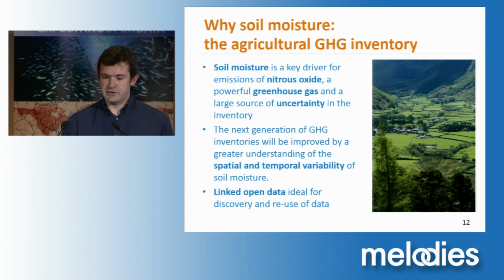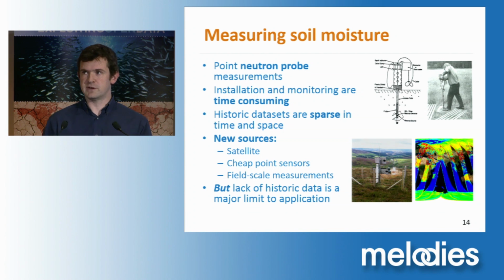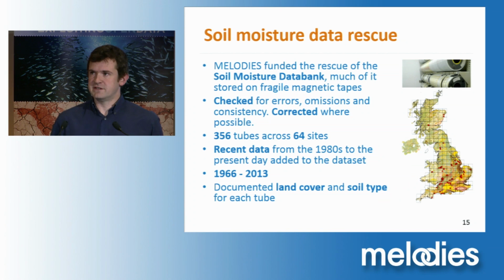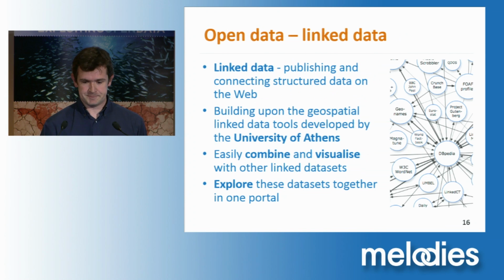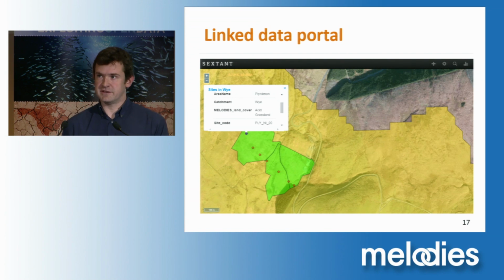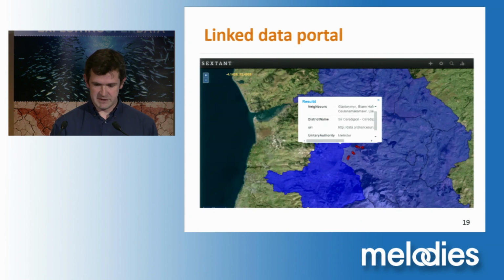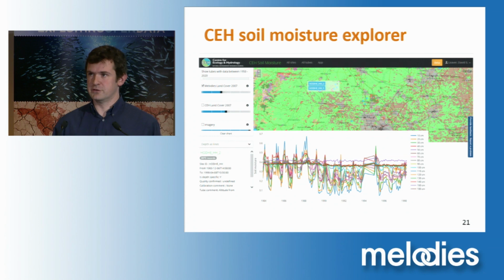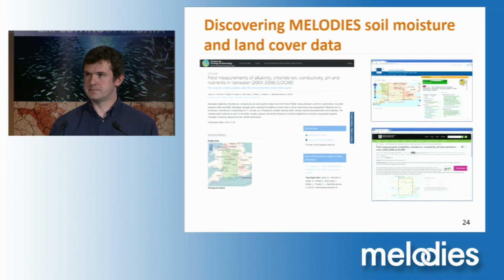D2.1b New linked open land use change and soil moisture data, by David Leaver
New linked open land use change and soil moisture
data for improving greenhouse gas emission inventories

Gerardo López Saldaña (University of Reading) and David Leaver (NERC Centre for Ecology & Hydrology)

with Ulrike Dragosits, Sam Tomlinson, Victoria Bell, Clare Rowland, Matt Fry, Amanda Thomson, Filip Kral (NERC Centre for Ecology & Hydrology) and Tristan Quaife, Debbie Clifford (University of Reading)

Newly developed open and linked datasets have significant potential to improve national greenhouse gas emission inventories which are required under the Kyoto Protocol. Quantifying carbon emissions from land use, land use change and forestry, and nitrous oxide from agricultural management of soils requires accurate estimates of annual land use change and the spatio-temporal variability of soil moisture, respectively. Here we show work undertaken in MELODIES to provide a novel land cover map of the UK, optimized to constrain land cover and land use change,
newly recovered historical data on soil moisture and a demonstration portal for data exploration.